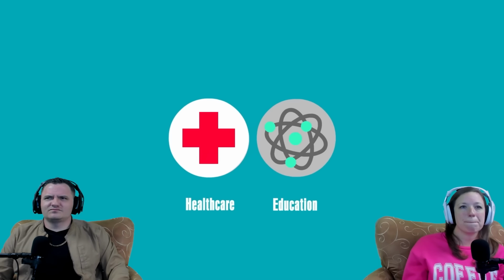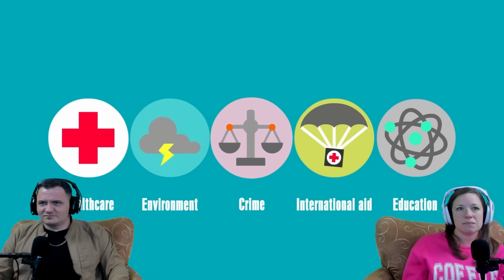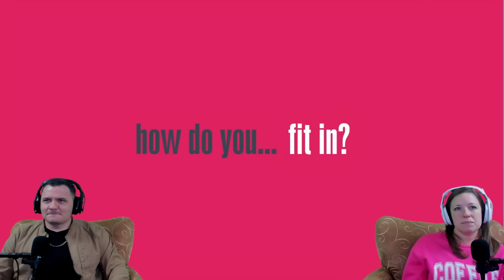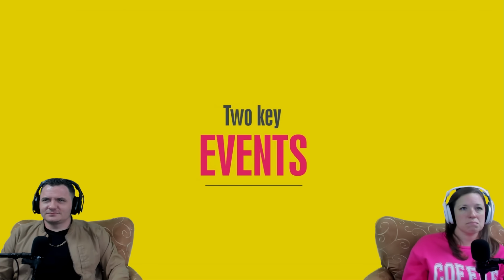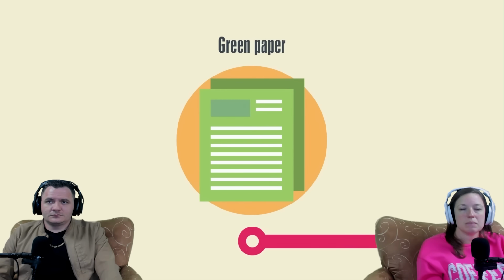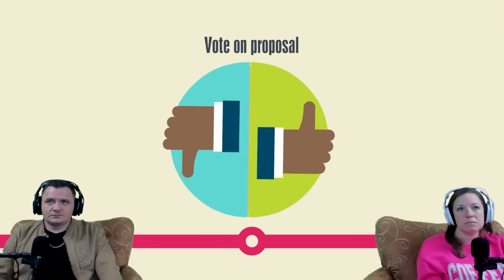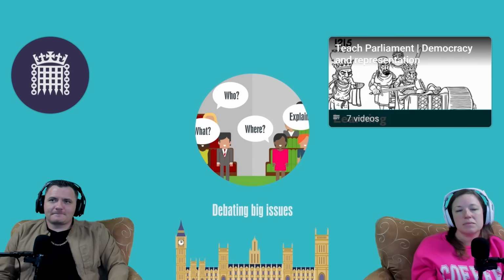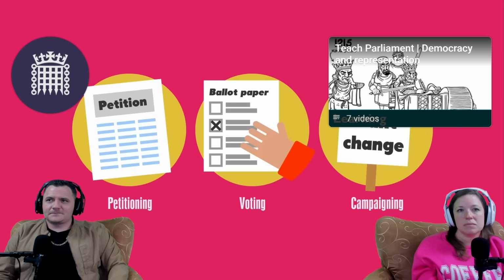Why UK Politics is WEIRD (Explained for Americans)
Welcome to RegenerationNationTV!
Here Mike and Jess react to music and other culturally significant videos from all around the world. They are a husband and wife living their best life in beautiful Jacksonville, Florida. Mike was born and raised here, while Jess hails from Knoxville, Tennessee. You may see their three wonderful children from time to time. We'd love it if you join us on this journey of discovery and spreading positivity.
Jess's Father is an author. Check out his book!
The Quiet Kid by Michael Scarlett

Show your support with a sub badge next to your name and gain access to exclusive channel emojis: